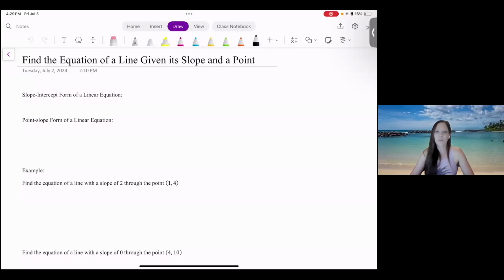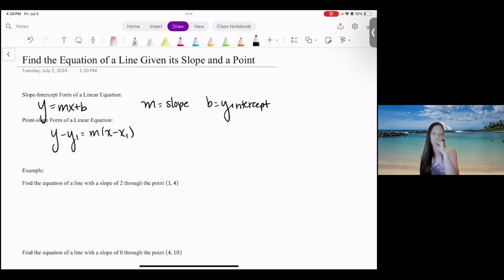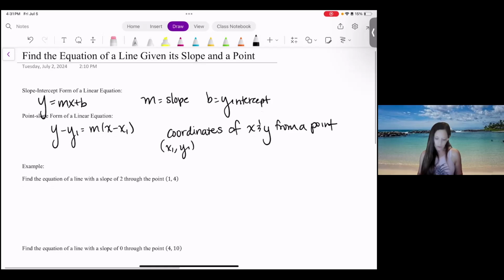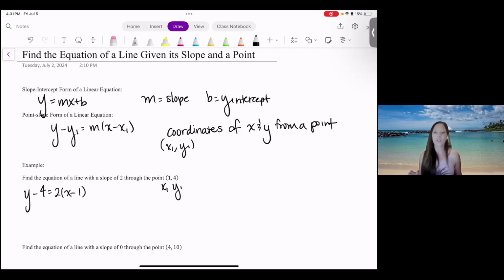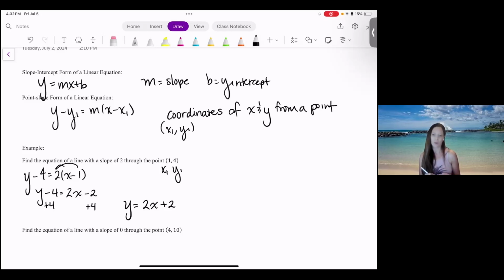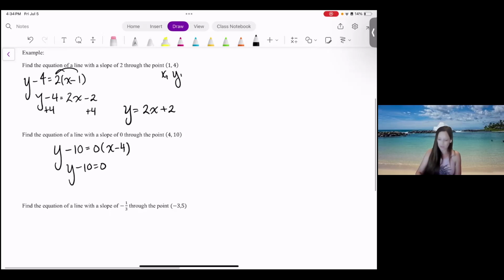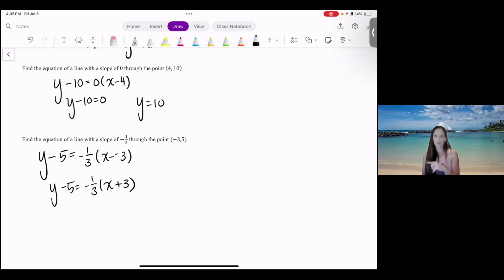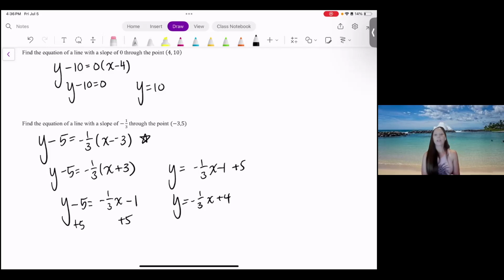Equation of a Line Given Slope and Point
Learn how to find the equation of a line given a point and the slope. Point-slope form and slope-intercept form are both used.